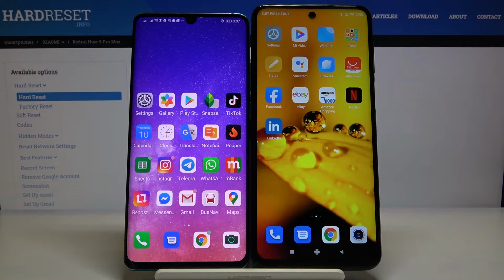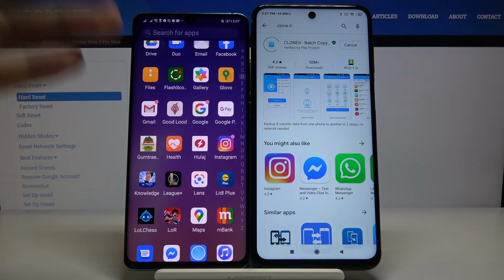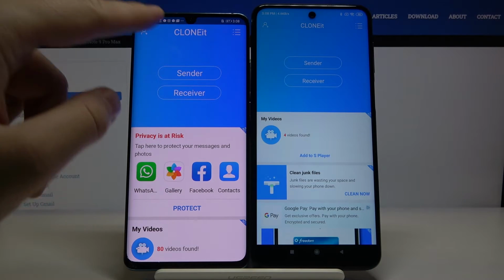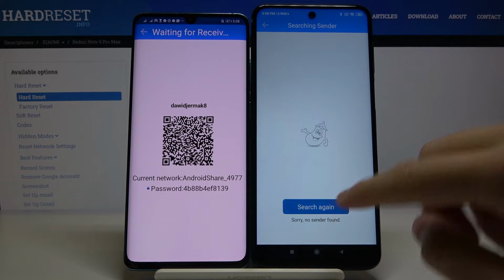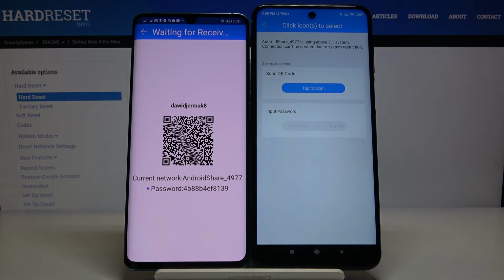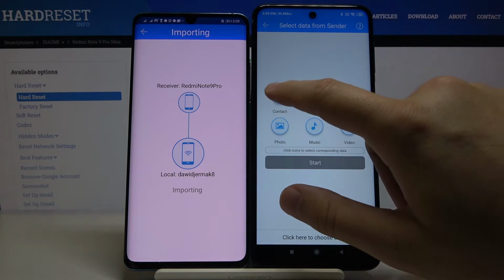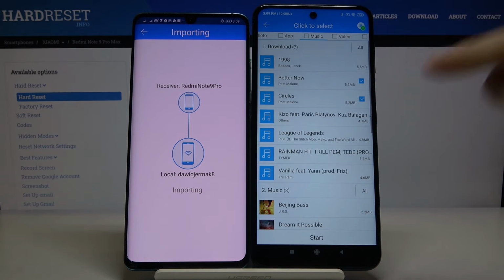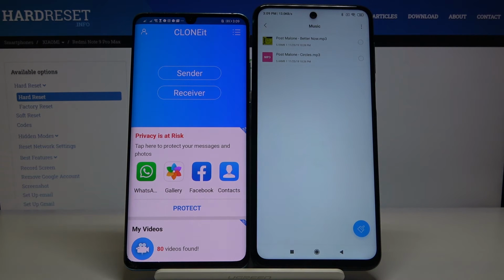How to Transfer Data from Android Device to Xiaomi Redmi Note 9 Pro?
If you have any questions with Xiaomi Redmi Note 9 Pro you can also go to our We have a very simple way for you to transfer data to your Xiaomi Redmi Note 9 Pro phone, follow what is happening on the screen step by step, and everything will be very simple and pleasant.

How to Transfer Files from Android Phone to Xiaomi Redmi Note 9 Pro? How to Move Files from Android Phone to Xiaomi Redmi Note 9 Pro?